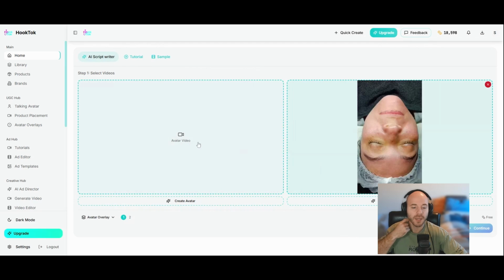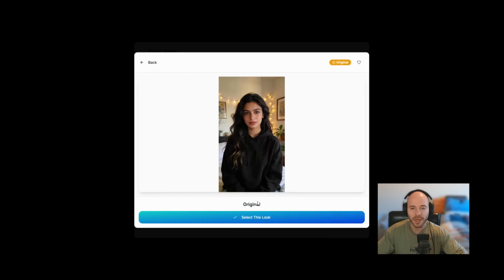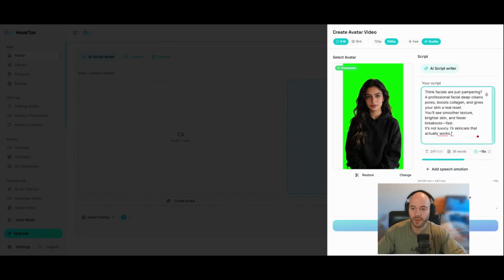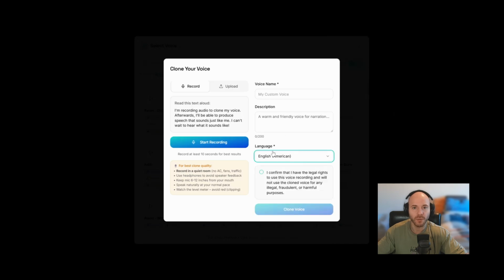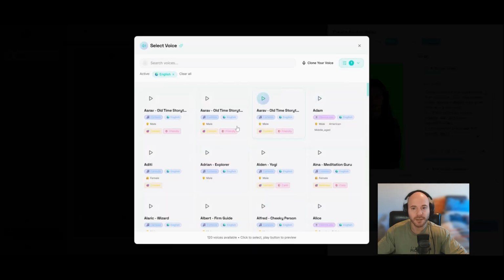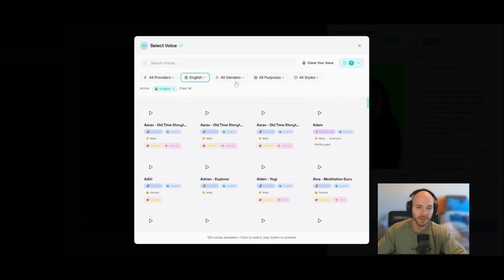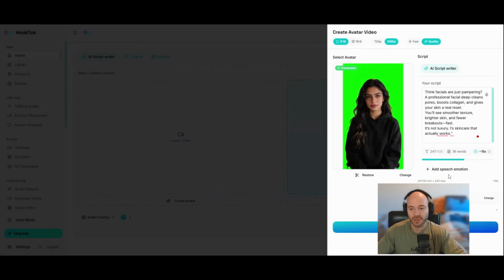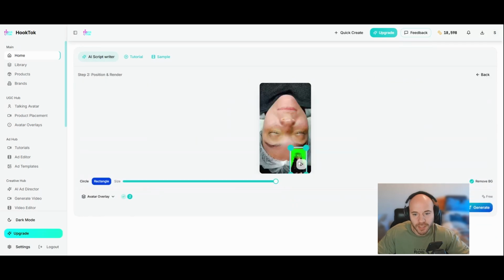How Beauty Salons Create High-Converting Facial Ads Without Creators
In this tutorial, we show how beauty salons and skincare clinics can create high-converting facial treatment ads using AI avatar overlays in HookTok — without filming themselves.

As a real case study, we use a professional facial cleaning video as the background and add an AI avatar to explain the treatment, benefits, and offer. This exact setup can be recreated for any beauty salon, aesthetic clinic, or skincare brand.

In this video, you’ll learn how to:
• Create ads for facial treatments using AI avatars
• Layer avatars on top of real treatment footage
• Generate scripts and visuals in minutes
• Reuse this workflow for your own salon or clients
• Export ads ready for Instagram, TikTok, and Meta

This is ideal for:
✔ Beauty salon owners
✔ Skincare & aesthetic clinics
✔ Agencies working with local businesses
✔ Brands that want ads without being on camera

The goal isn’t “more content” — it’s better ads that convert.